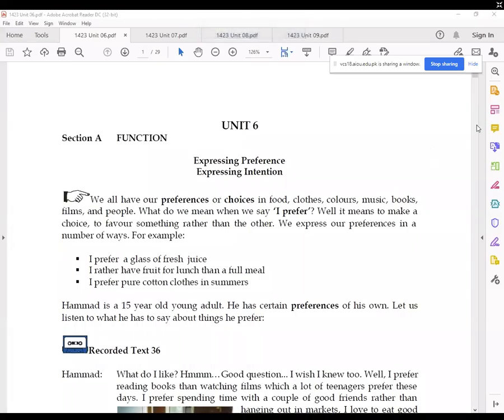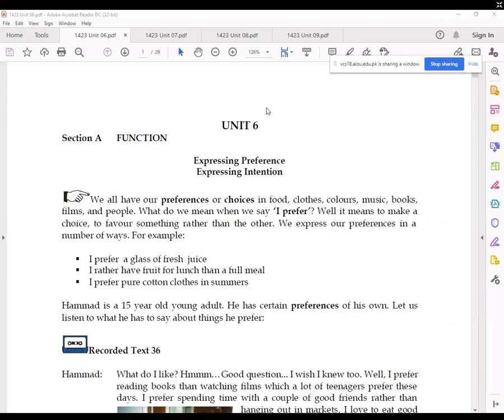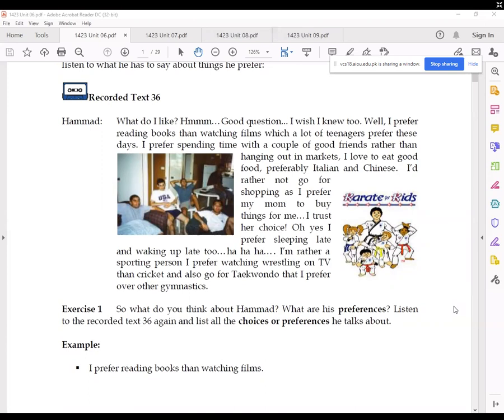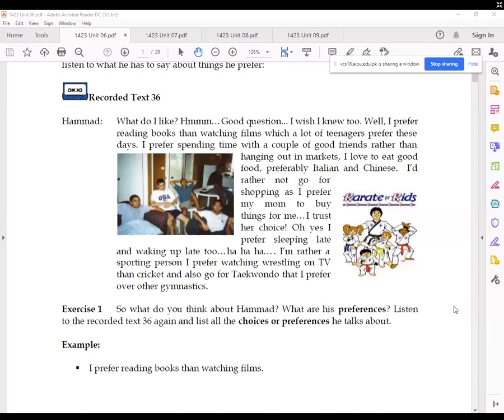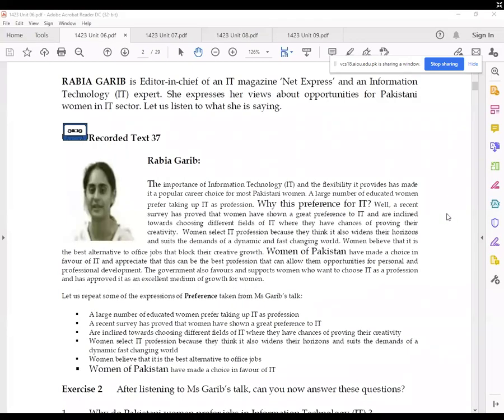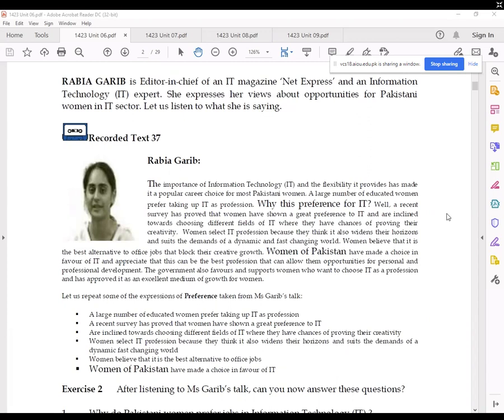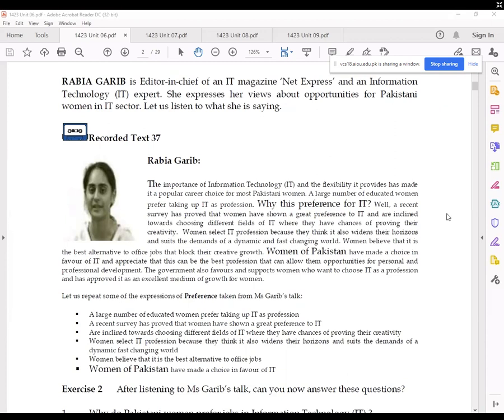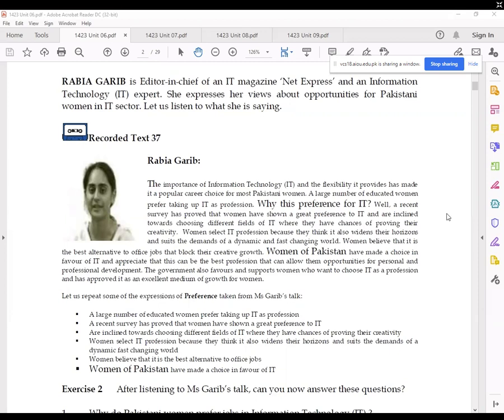Expressing Preference and Intention (Unit # 6 - English Compulsory I - 9407/1423/5404)